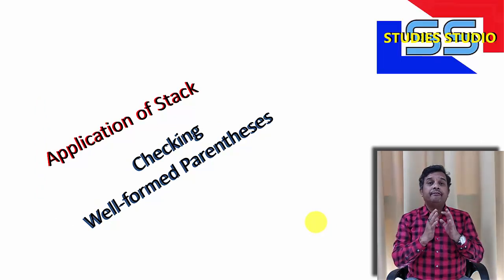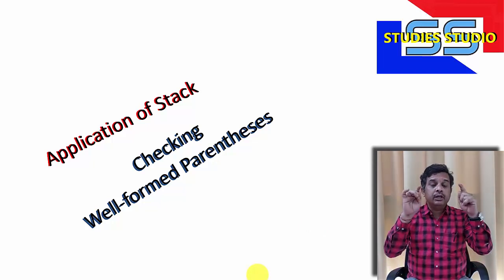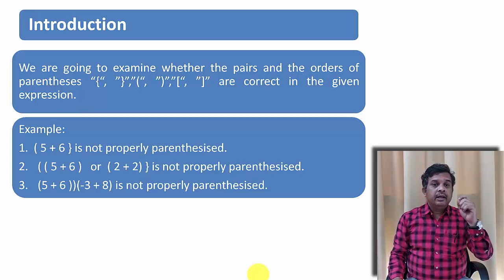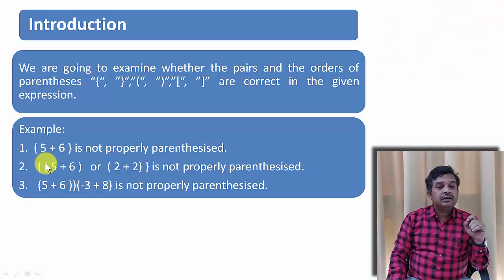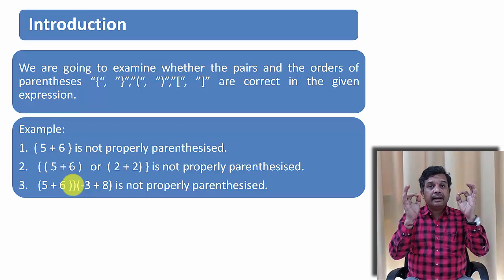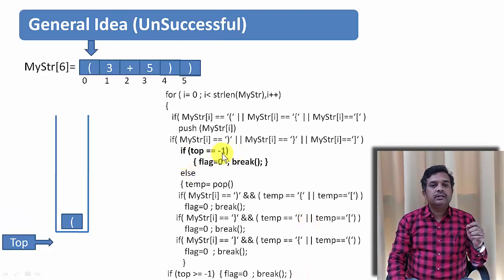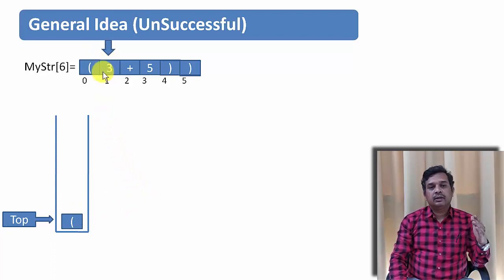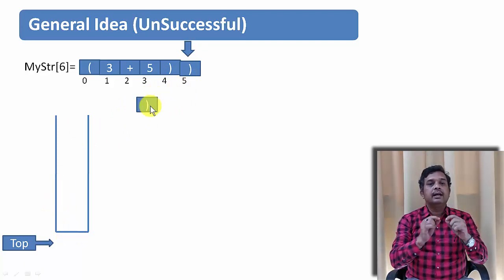Stack Application : Checking well-formed parentheses in c++ with example || By Studies Studio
write a program to Checking of well formed parentheses using stack in c++ ,
Checking of well formed parentheses using stack,
Checking of well formed parentheses using stack in c++,
use a stack to Checking of well formed parentheses,
Checking of well formed parentheses c++,
How to Checking of well formed parentheses using stack data structure,
Checking of well formed parentheses,
What is a Stack Data Structure,
An Introduction to Stacks,
Data Structures,
DAA,ADA,DS,

Studies Studio
StudiesStudio